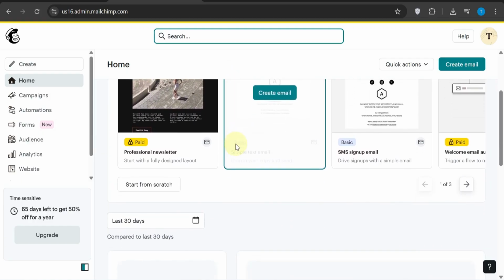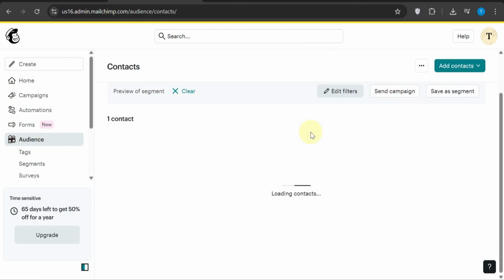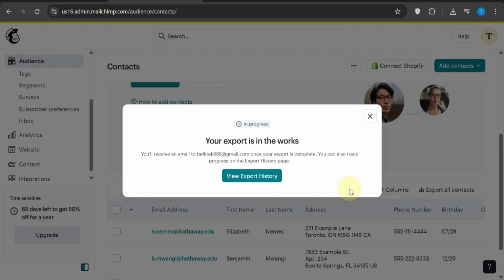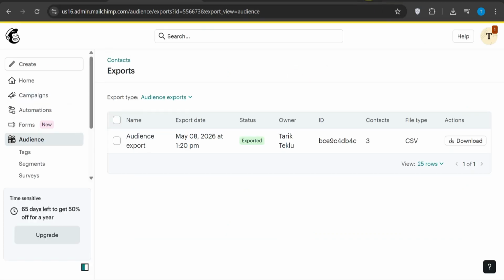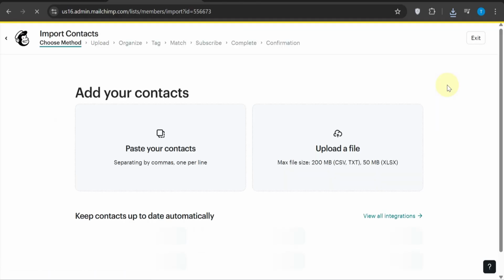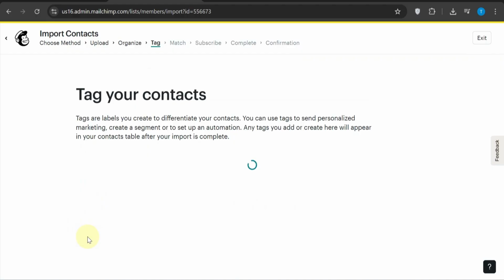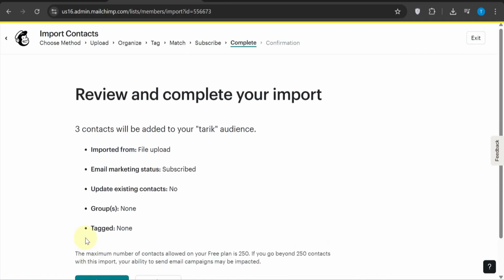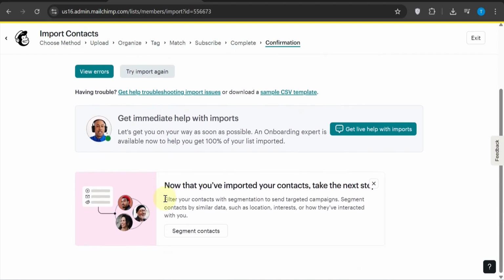How To Restore Mailchimp Deleted Contacts Easiest Way [2026 Guide]